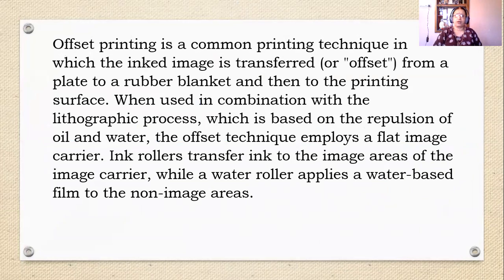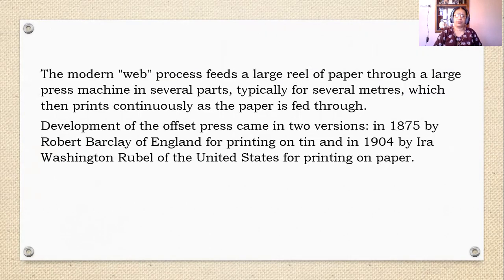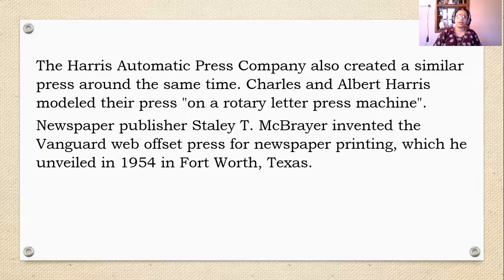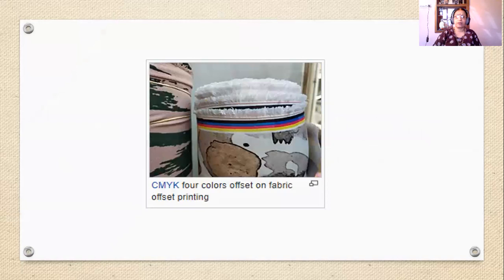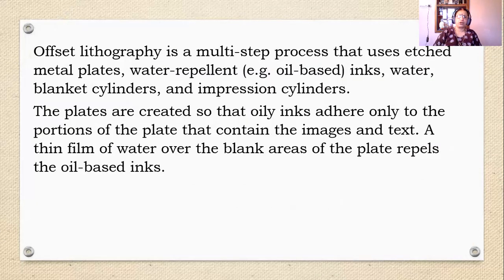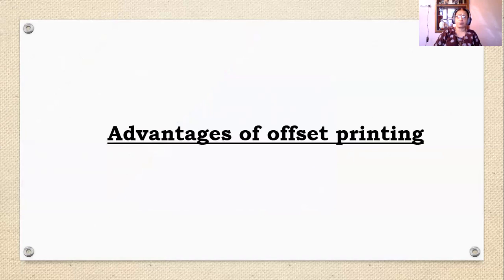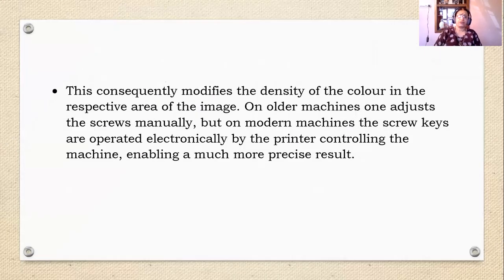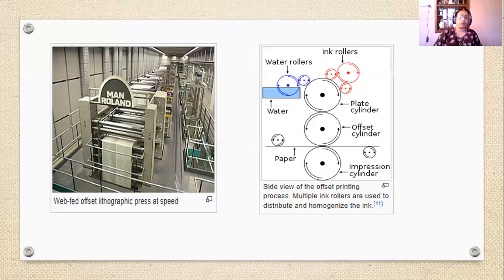Offset Printing - its technology, advantages and disadvantages